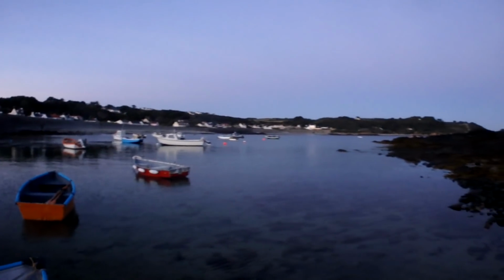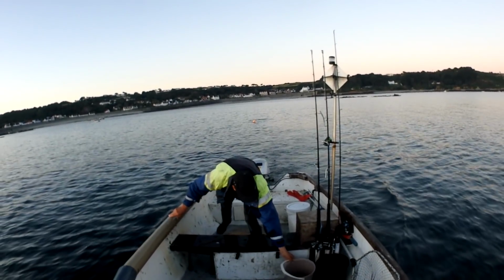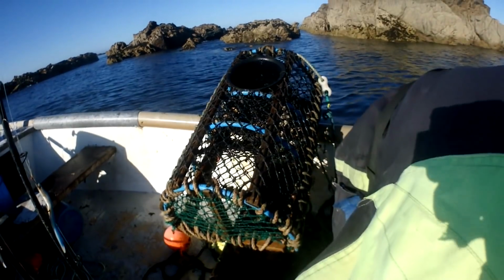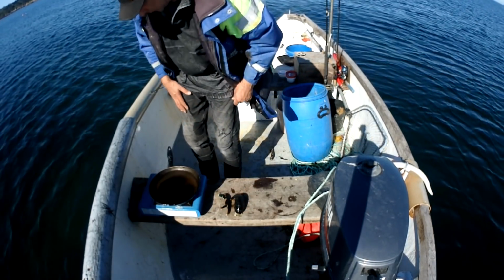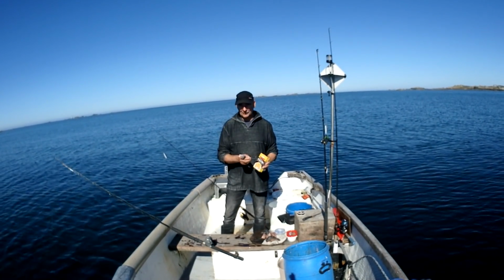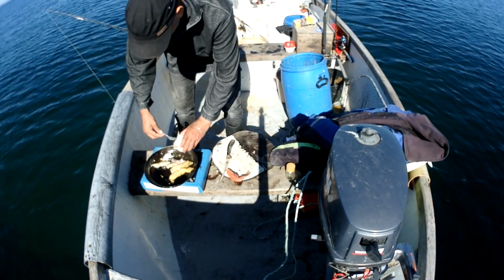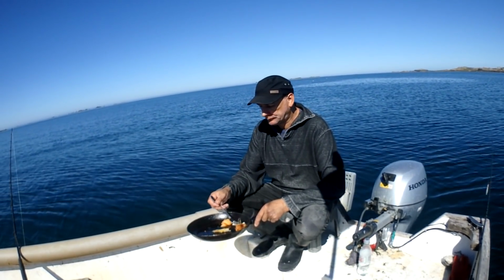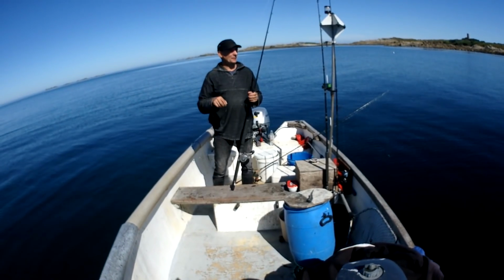Lobster & Mackerel Fried in Batter on the Boat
Heading out past the Lighthouse to catch some fresh fish & lobster. Then coming back in the bay, anchoring up and cooking the catch up on a stunning summers day on the fishing boat.

Catch & cooks.
Seafood recipes.

🐙Boats used : Orkney - Lowe - Plymouth Pilot
Engines used : Honda - Suzuki - Yamaha
Rods used : Daiwa - Abu - Shakespeare - WSB-  Penn
Living & fishing around the island of Guernsey in the channel islands. Atlantic Fishing tips & techniques sustainable fishing seashore survival fishing UK Guernsey Island underwater asmr filming extreme weather tides fishing life fishing men fishing woman love food enjoy seafood how to reality & lifestyle crustacean big crab giant lobster spiny lobster chat north west Atlantic weather Jeep Cherokee
Trojs Fishing life as a fisherman crawfish rare catch